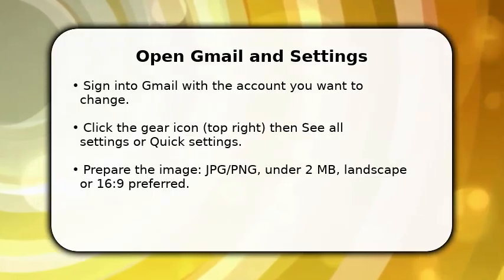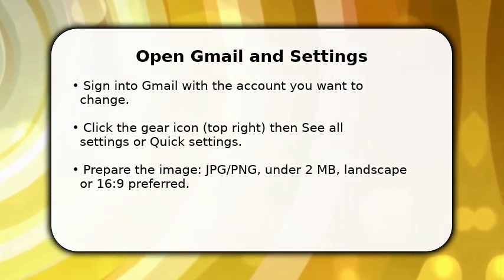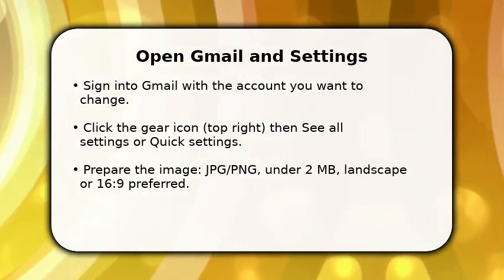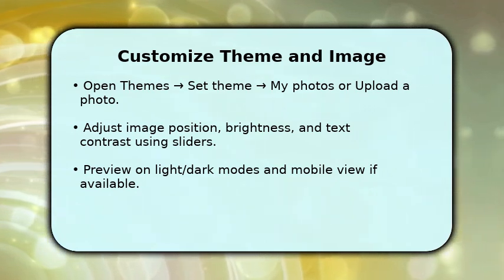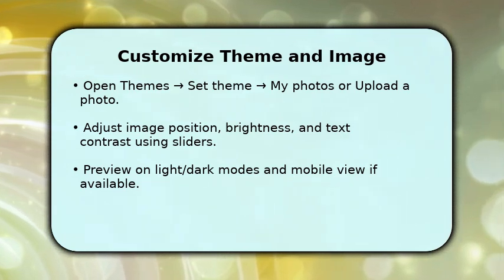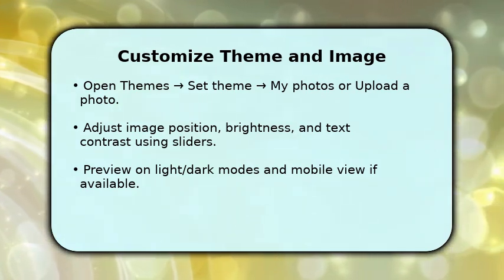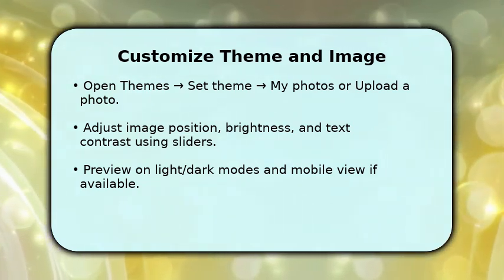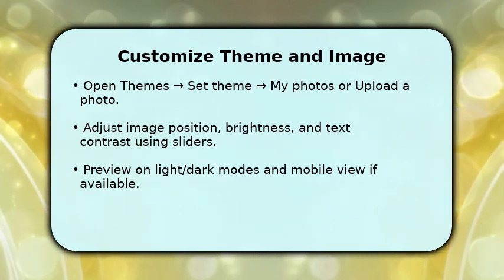How to Change Gmail Bgmi - Step by Step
Learn the easy steps to change your Gmail background theme or wallpaper with this comprehensive guide. Follow along as we walk you through each stage, ensuring a simple and enjoyable customization process for both desktop and mobile users.